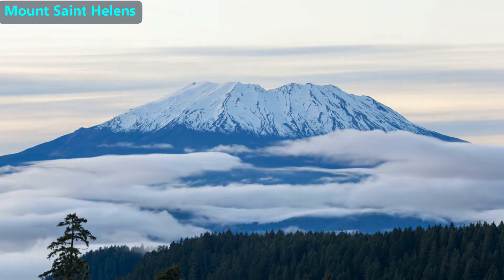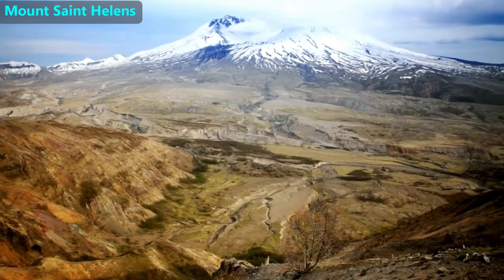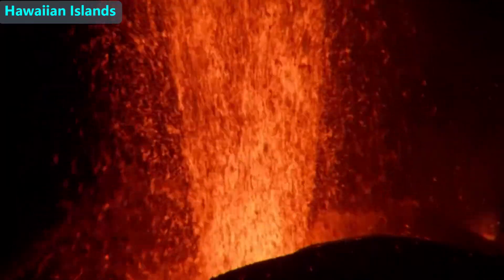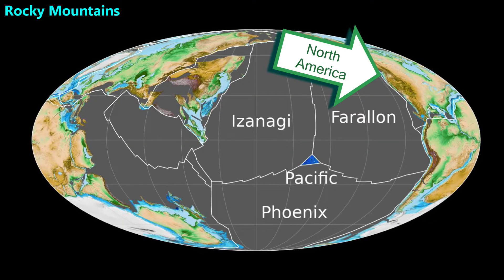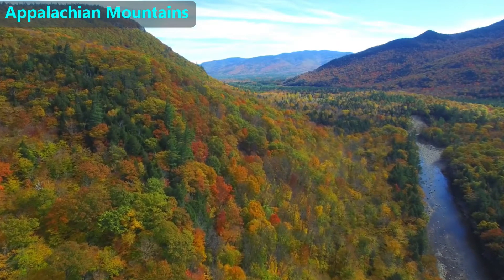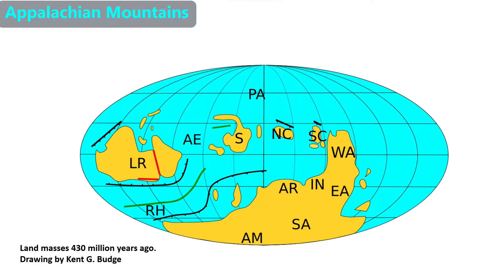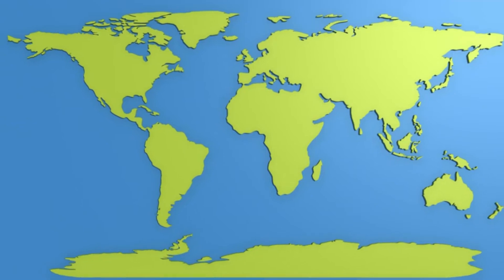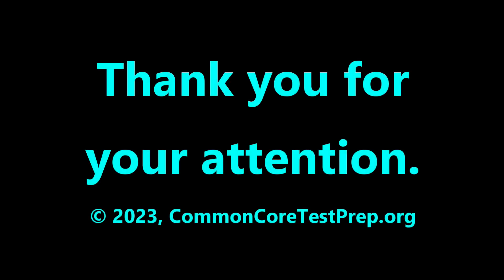Intro to American Mountain Geology (orogeny). NGSS: MS-ESS2-2, HS-ESS1-5, HS-ESS2-1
This video is designed to help introduce Middle School students (or older students) to mountain building (orogeny) of Mount Saint Helens, the Hawaiian volcanoes, The Rocky Mountains and The Appalachian Mountains. It does this by applying the theory of plate tectonics.

For educators: you can download the free Science Video Worksheet that we made for this video at the following

For students: if you missed a question on the Science Video Worksheet, you can click on the following timestamps to find the answer for that question.

- timestamps -
00:00 - Start
00:51 - Question 1
01:15 - Question 2
01:58 - Question 3
02:39 - Question 4
02:58 - Question 5
03:23 - Question 6
04:12 - Question 7
04:45 - Question 8
06:03 - Summary
06:17 - Learning Resources

Credits:
- Drawing of land masses 430 and 310 million years ago by Kent G. Budge
- 3D Farallon plate model by NASA.

Best wishes,
The staff at Test Prep LLC